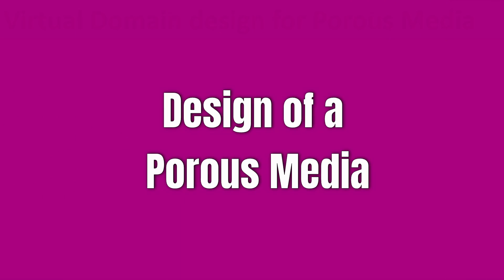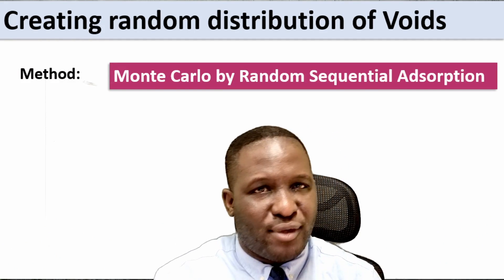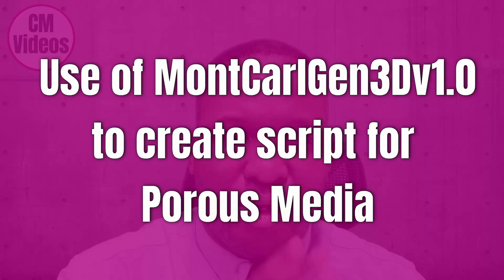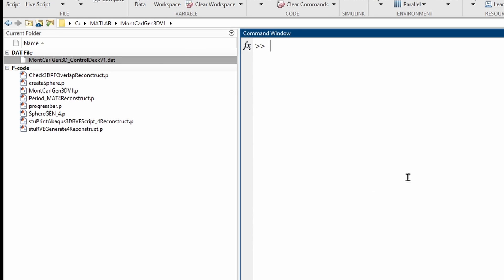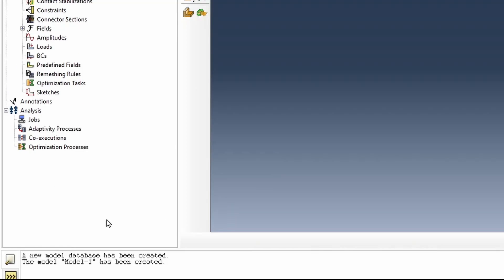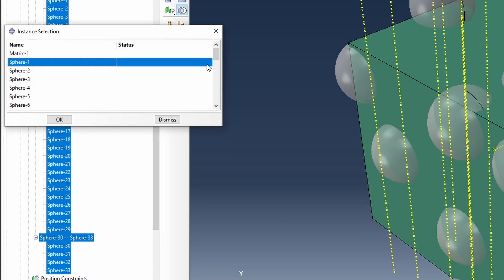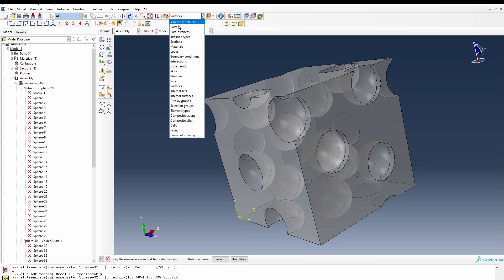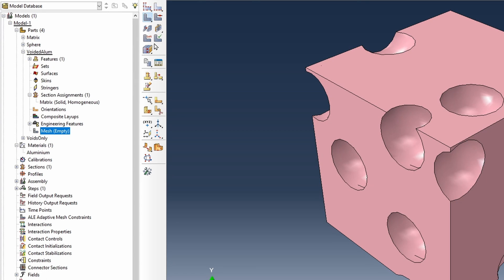How to AUTOMATICALLY generate a porous media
This video shows how to generate a porous media automatically with a python script. The python script is generated using a bespoke software called MontCarlGen3D. This software uses the Monte Carlo method according to the Randon Sequential Adsorption implementation. Python scripts were then used to import the model into ABAQUS.

00:00 - Intro
00:14 - Design of a Porous Media: Theory
00:53 - How to create a random distribution of pores
01:13 - MontCarlGen3D ver 1.0: Software for creating randomness in 3D
01:39 - MontCarlGen3DV1: Generate Python script for model
03:02 - ABAQUS: Create Porous media with the script
05:06 - Outro

📥DOWNLOAD PYTHON SCRIPTS AND ANALYSIS OF SIMULATION EXCEL FILE
Visit here (you need to sign up first) to download the file

1️⃣ MontCarlGen3Dv1.0: A software for creating random inclusions in 3D RVEs - Coming soon!

2️⃣ MontCarlGen2Dv1.0: A software for creating random inclusions in 2D RVEs

3️⃣ PBCGen2D: A software for applying the periodic boundary condition

Become a CM Video Insider (100% free) to access modeling resources, advanced workshops, bonus training, behind the scene contents and regular CM Video updates

I am writing a series of E-books to complement the contents on this channel.

If this is the kind of content you like, please do subscribe to this channel and click the notification button so when content like this are made, you will be the first to see it. If you also have ideas of videos you want me to make, do suggest those in the comment section and I will consider them.